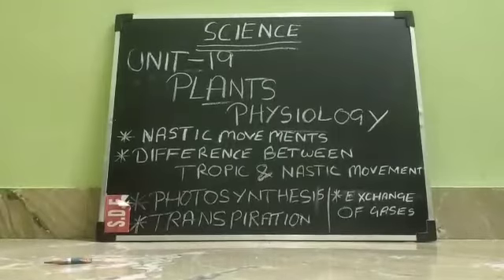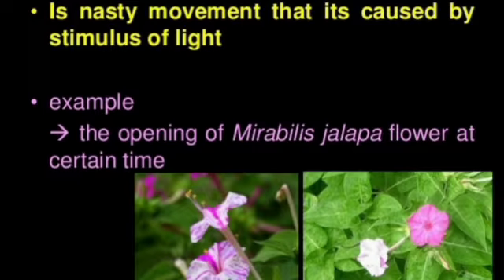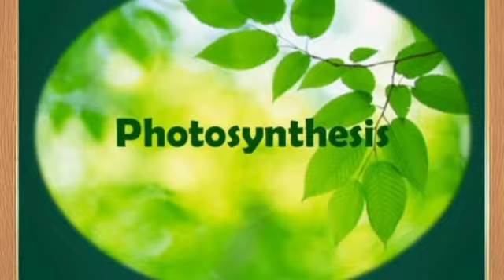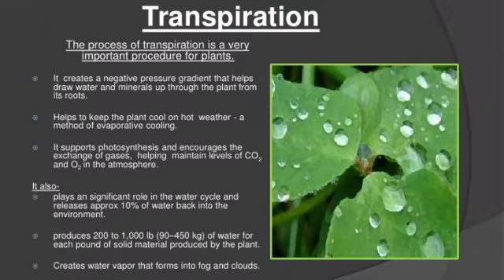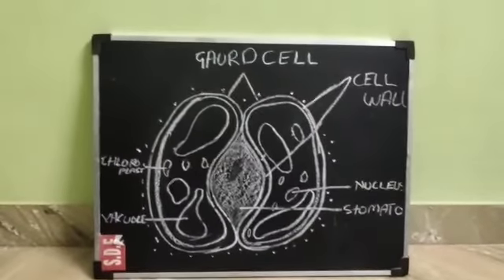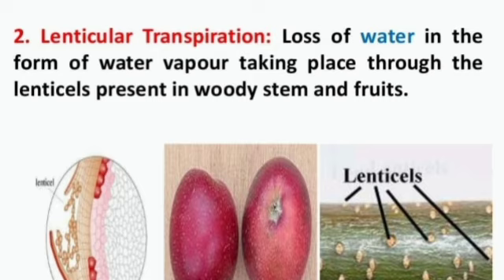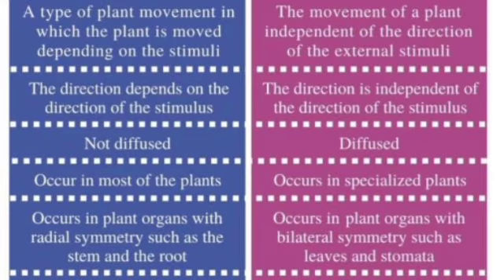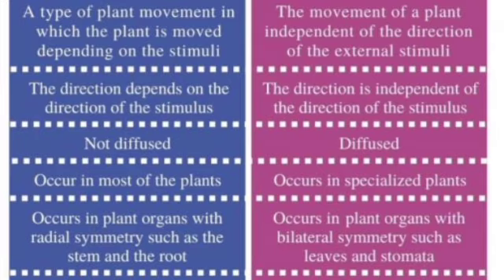Junior ias academy Seminar practice by DHARSHINY OLC matriculation school Broadway Chennai